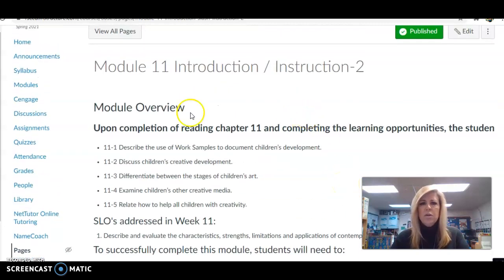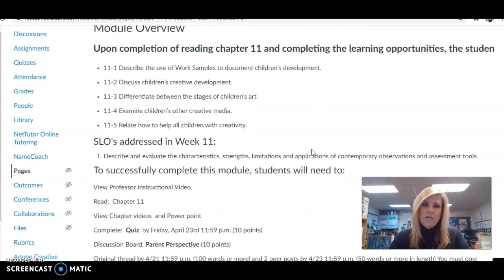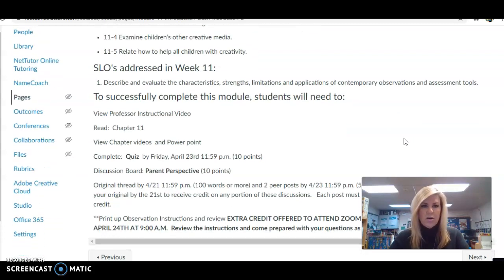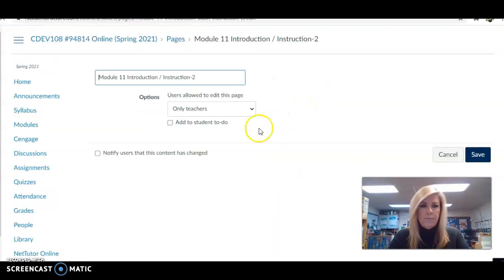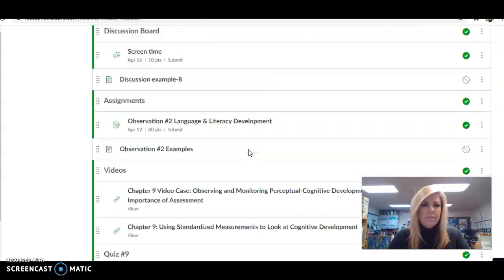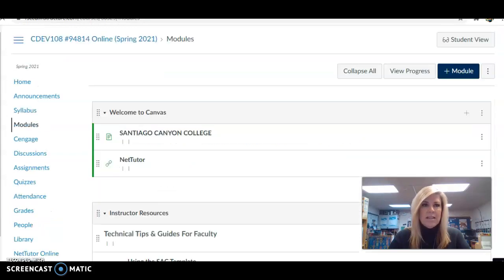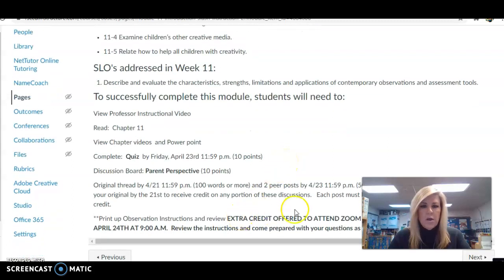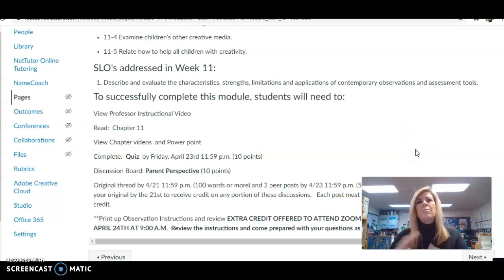CDEV 108 Week #11